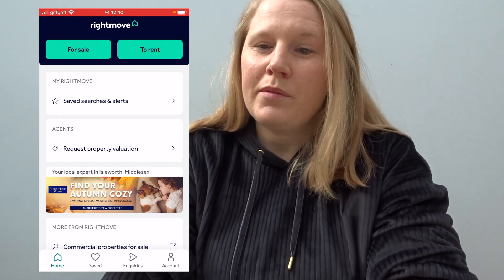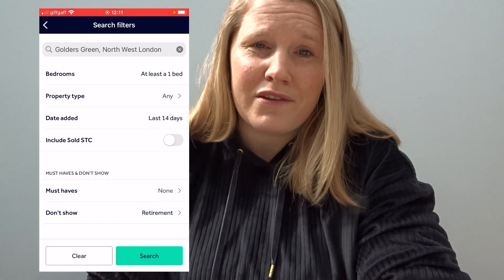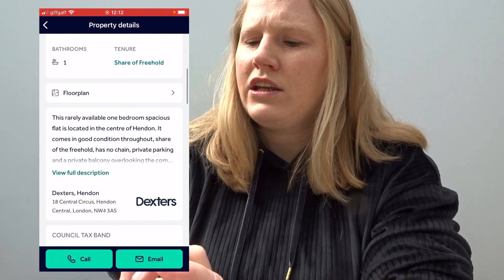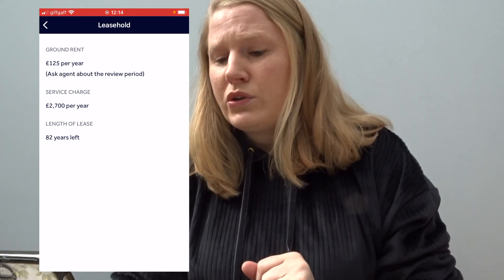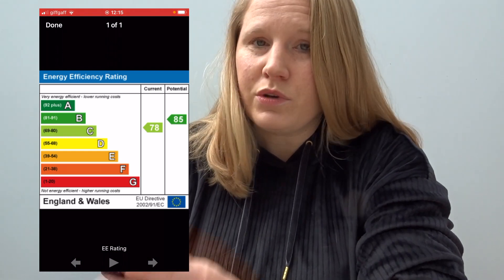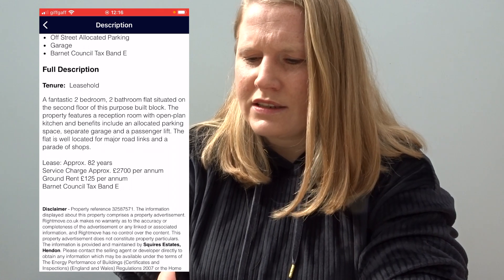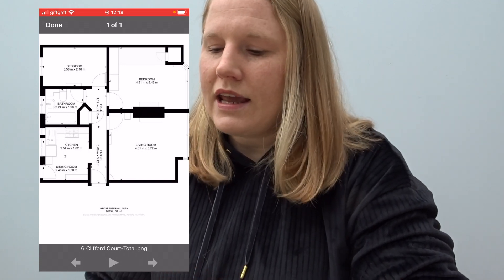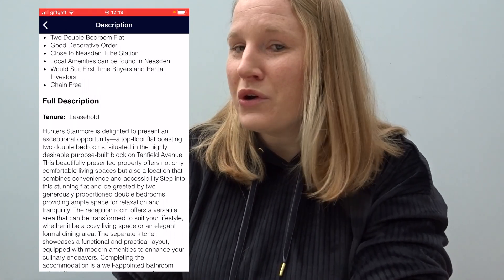How I Check Flats on RIGHTMOVE- Fast and Smart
In this video I show you how to effectively look at advertisements on right move without wasting your time.

Time stamps:

0:00 Intro
0:19 Rightmove App Basics
01:44 My Strategy
08:38 Recap

Love Life Simplified

Rock Your Au Pair Year